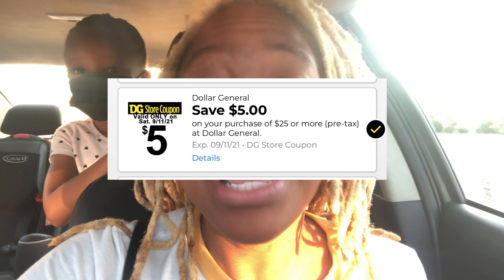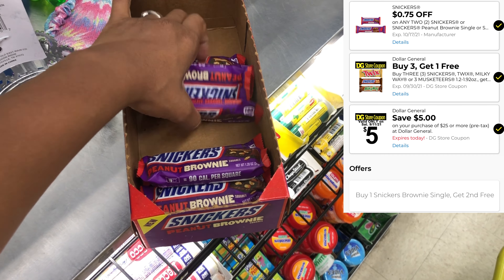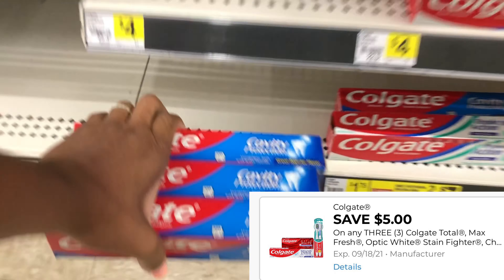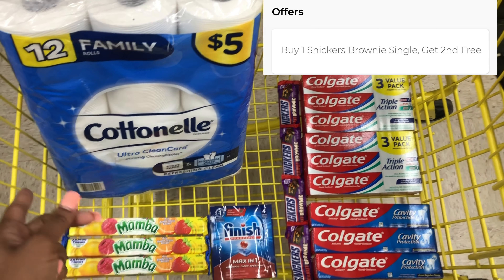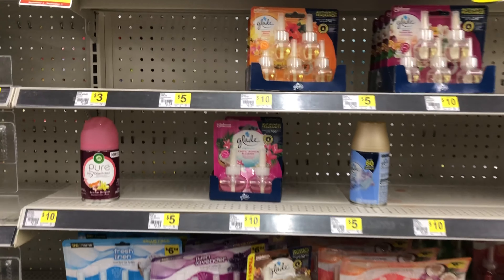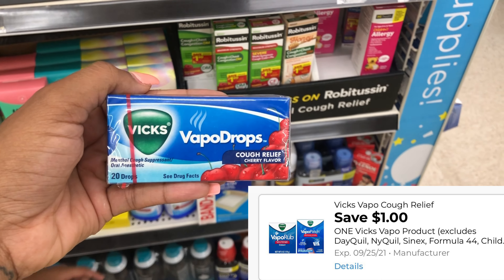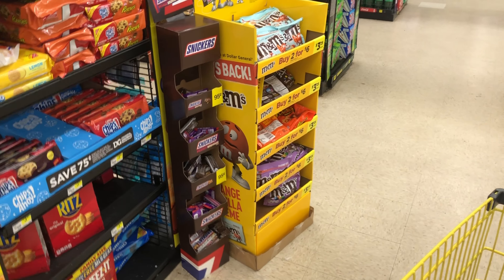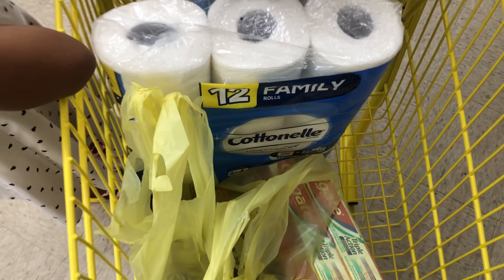Dollar General Couponing |🔥$0.67 For EVERYTHING🔥 | 9/11 Only